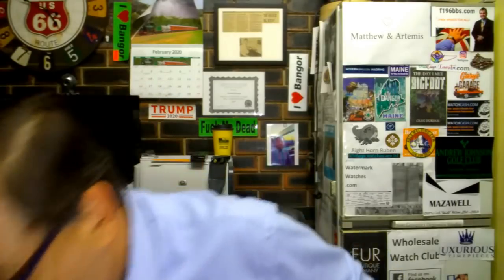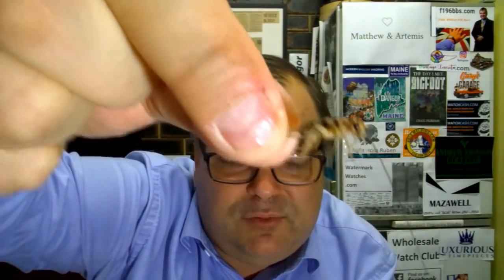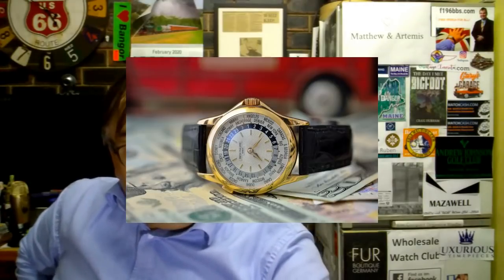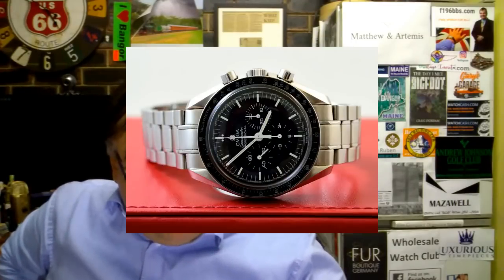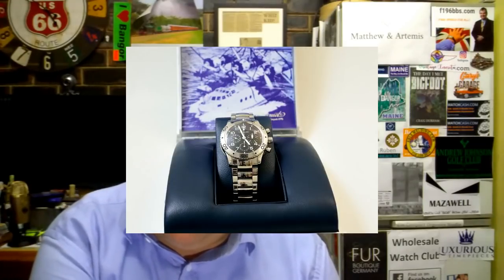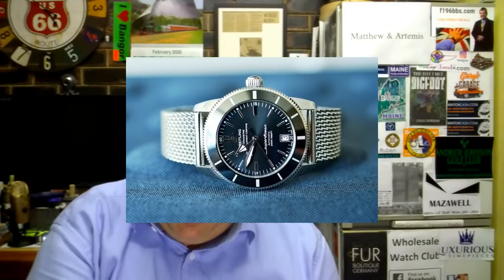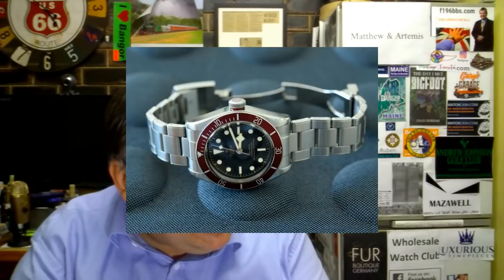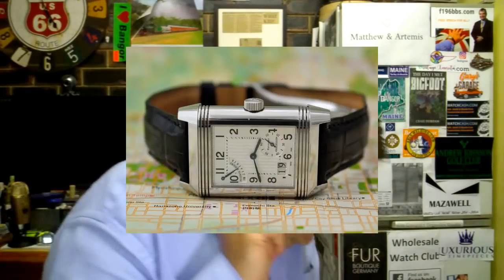DECIDE ON YOUR WRIST WATCH RULES - THE ARCHIELUXURY BABY STEPS TO LUXURY WRIST WATCH COLLECTING